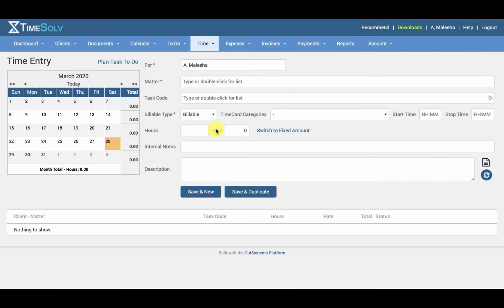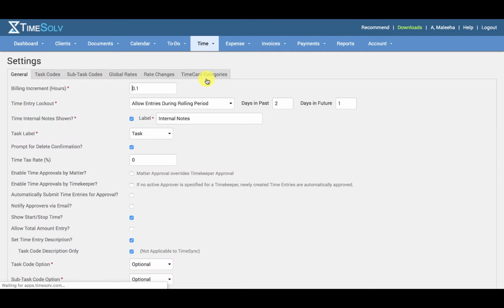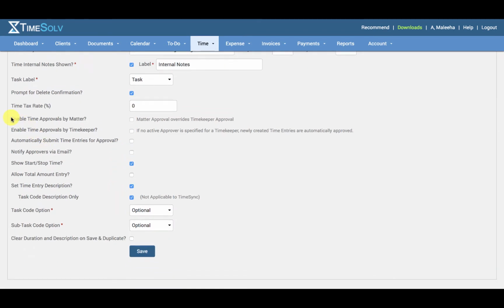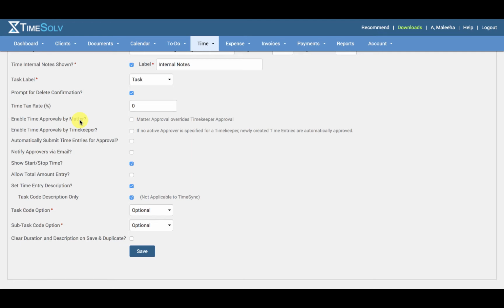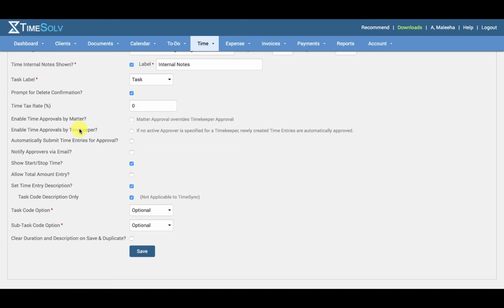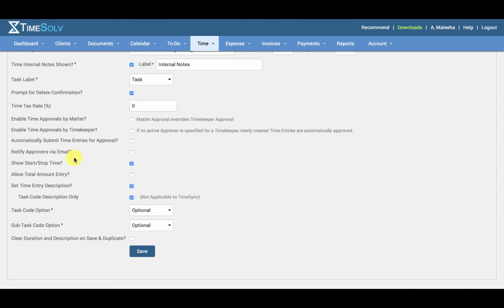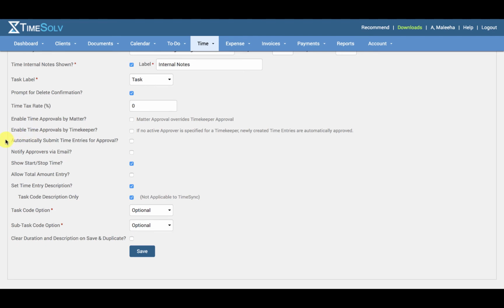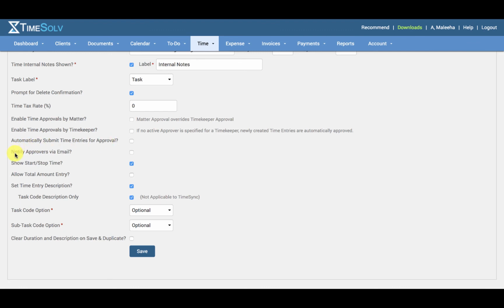Enable Approval Process Tutorial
A video to help users understand how to enable an approval process.